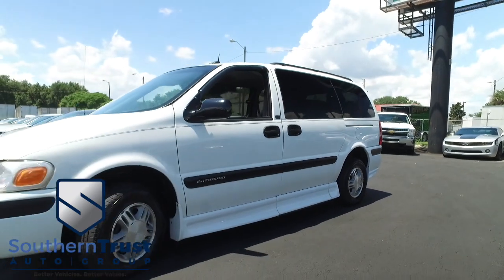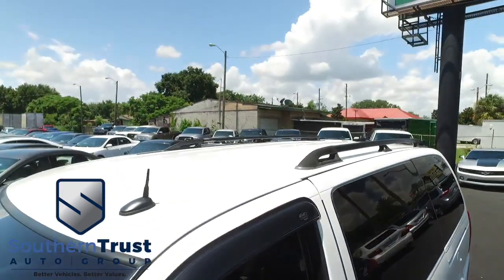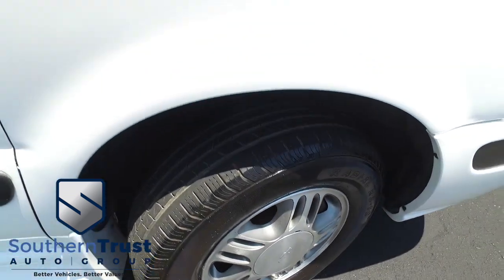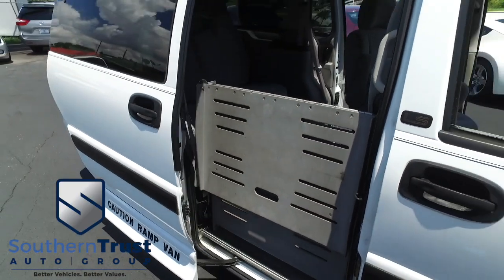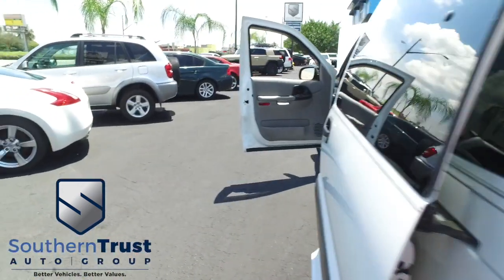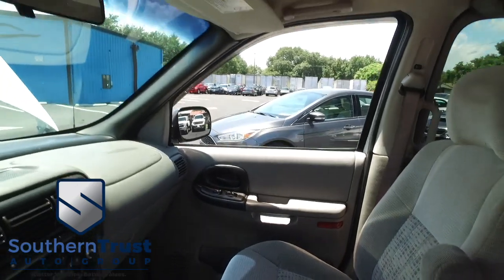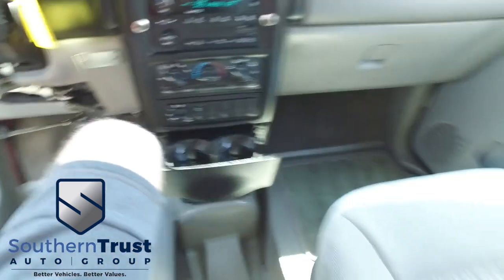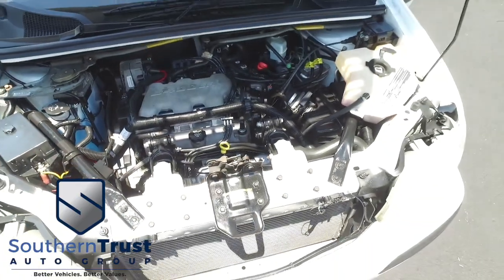LIVE VIDEO 2004 Chevrolet Venture LS Ext WB #171286 6 28 17